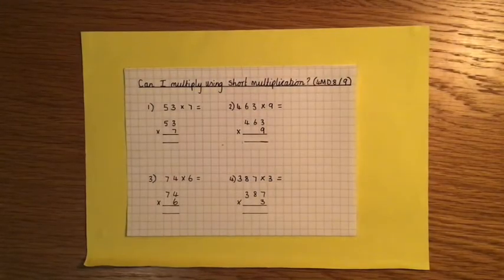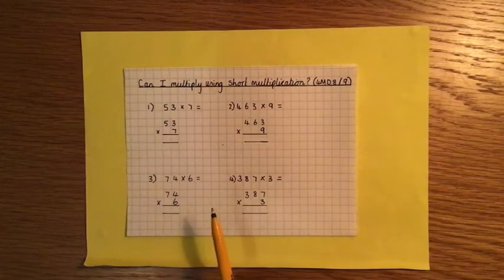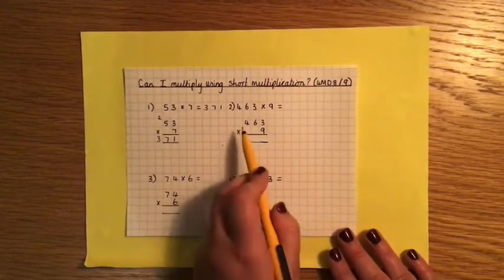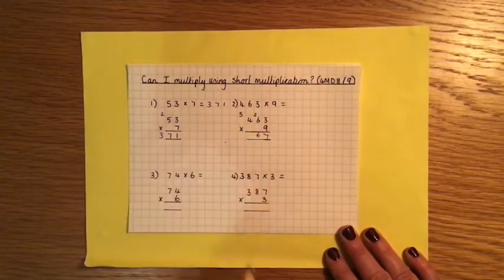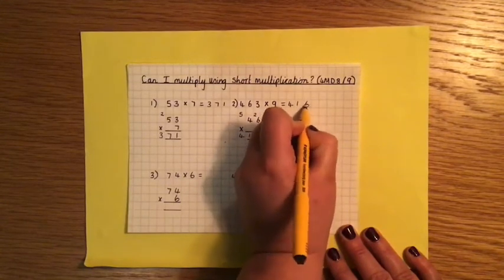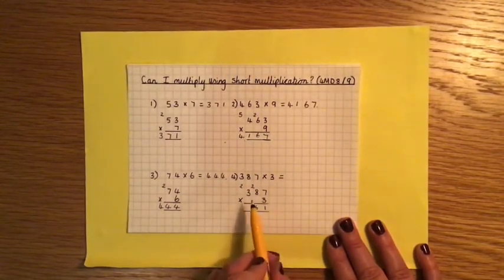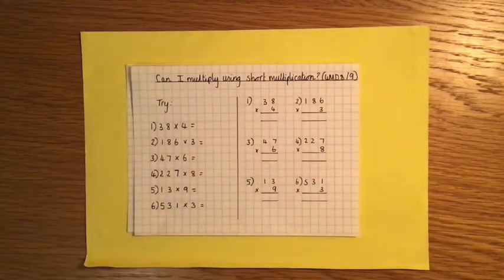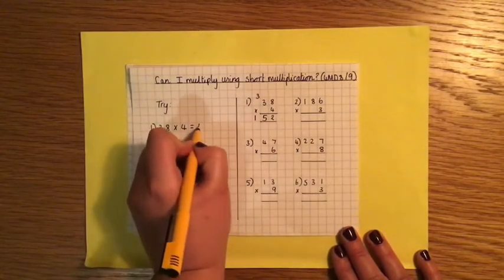Short Multiplication (column method) Year 4